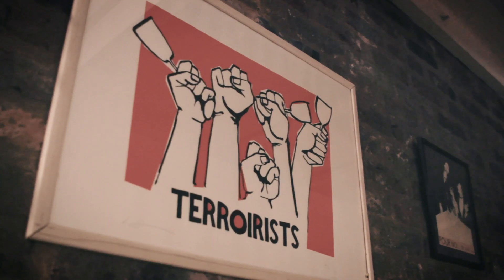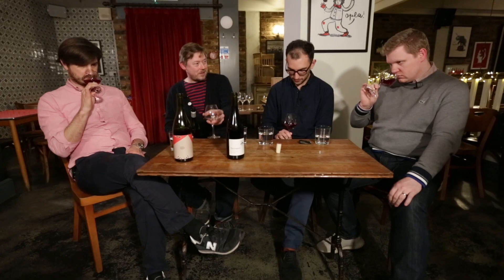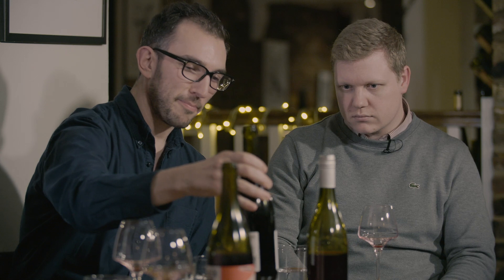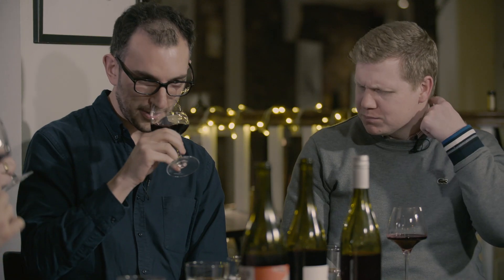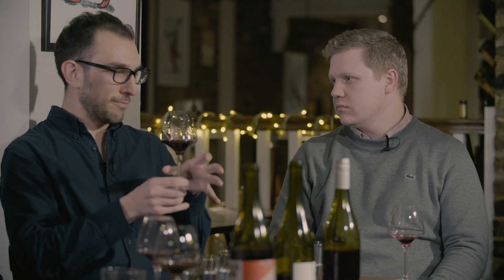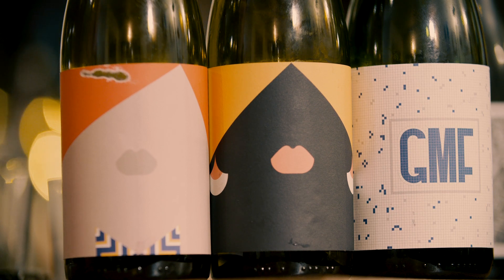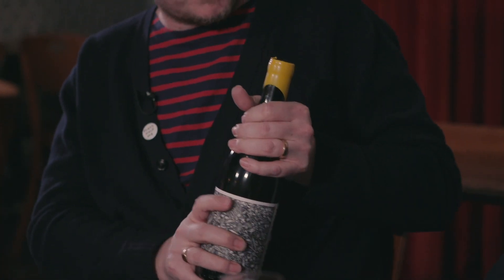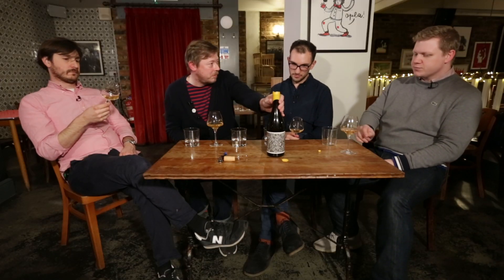Bring Your Own! Episode 15 - English Wine (Part 2)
In part 2 of Episode 15 we compare 3 English Pinot Noirs and taste Adrian Pike's skin contact Ortega, fermented in the same Amphorae used by winemaking legends such as Elisabetta Foradori and Jacques Selosse. Josh explains why he's so fascinated with wines made in England.

Thank you to our hosts, the impeccable Terroirs Wine Bar in central London. A pioneering natural wine bar, they will need no introduction to anyone that loves 'real' wine.

The Wines:

Westwell: Pinot Noir 2018 (Sample)
Davenport: Diamond Fields Pinot Noir 2016
Blackbook: Pinot Noir 2017
Westwell: Ortega Amphora 2017